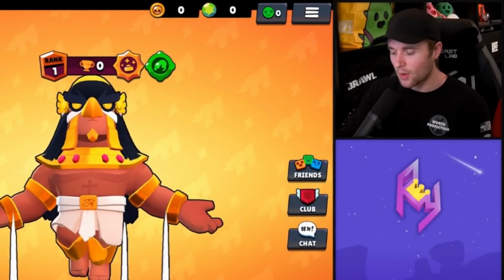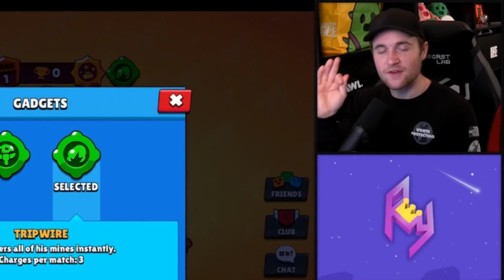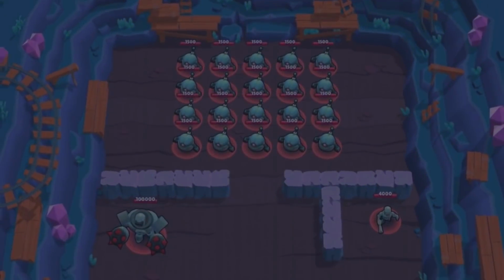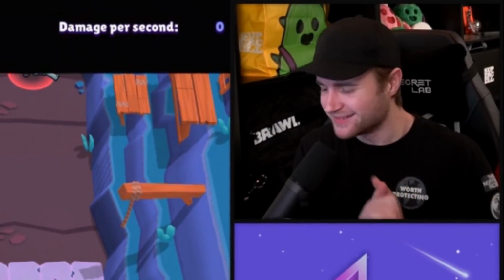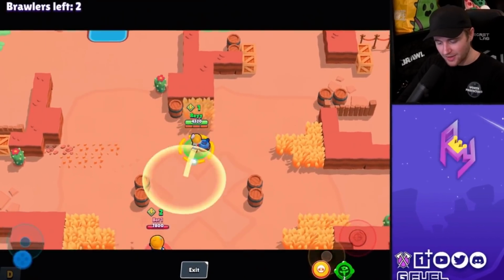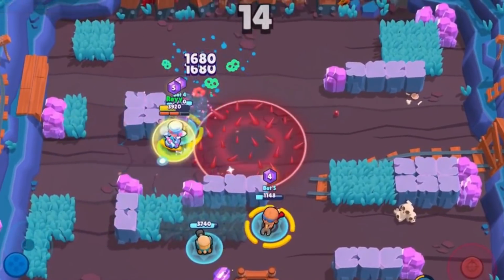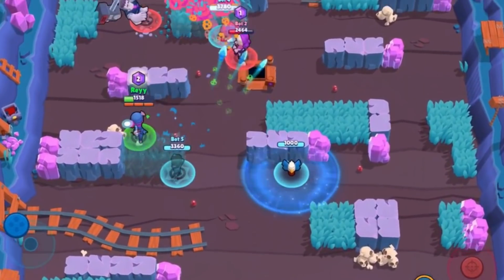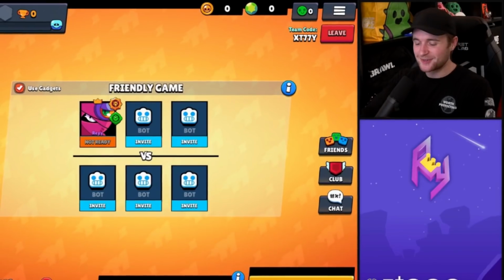9 Explosions At Once! - New Bo Gadget Glitches! - TRIPWIRE Gadget Sneak Peek!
9 Explosions At Once! - New Bo Gadget Glitches! - TRIPWIRE Gadget Sneak Peek!

▶ The Best Phone For Brawl Stars!
▶ G FUEL For The Sweats!